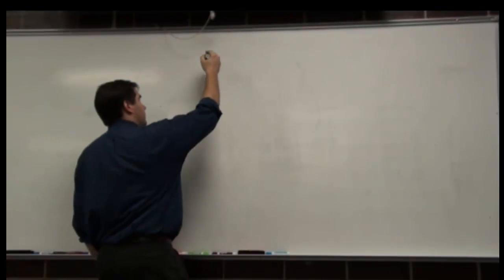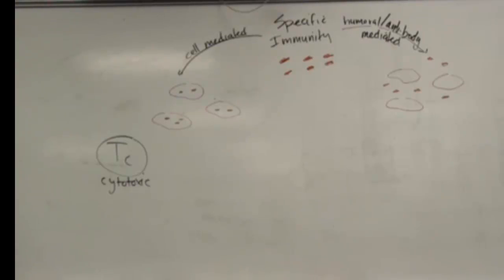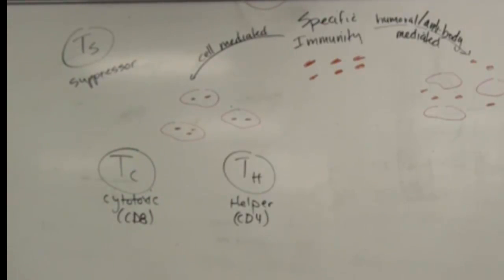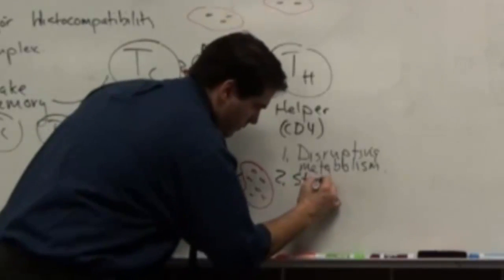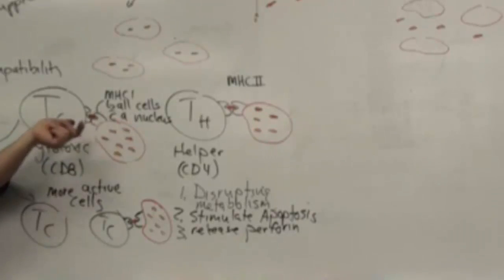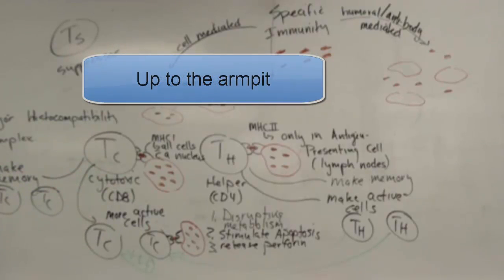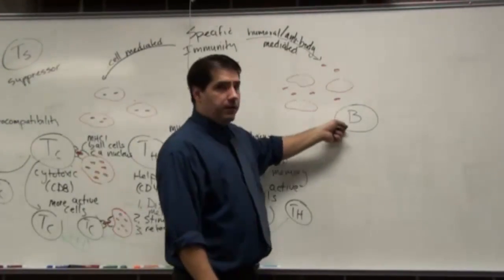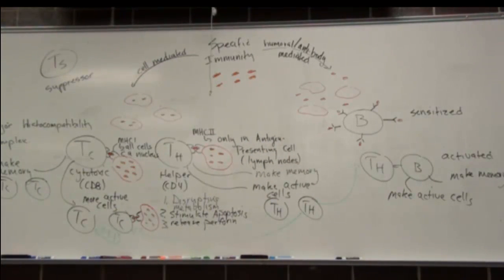Immune System in Class: Part 3a, Third Line of Defense.mp4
Part 3a of a multipart set of movies designed to explain the cells and strategies of the human immune system to freshman/sophomore pre-nursing students.  In this movie, I introduce the basic strategy of the specific defense; that Tc cells monitor local conditions while Th and B cells are ready to react when an infection spreads.